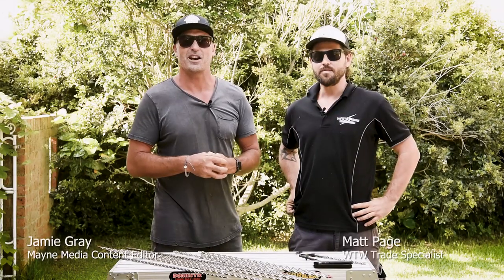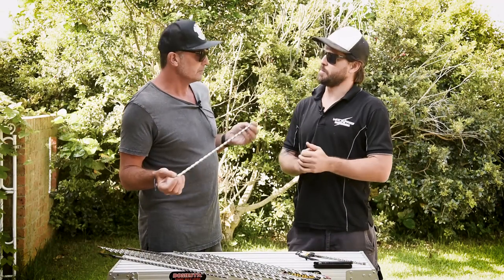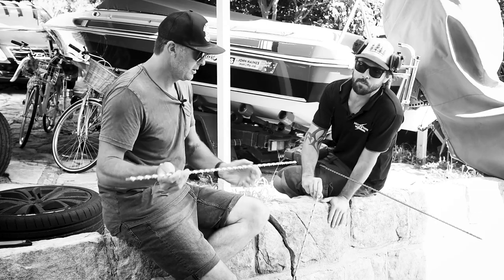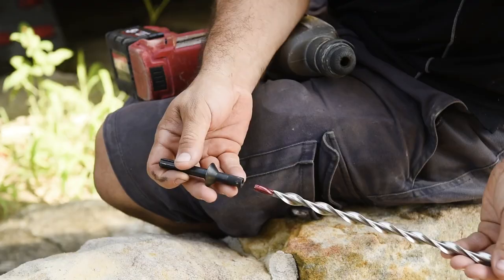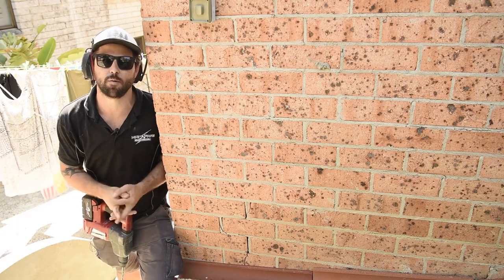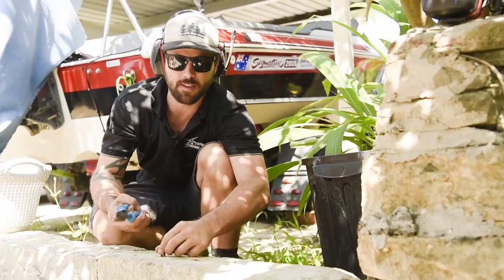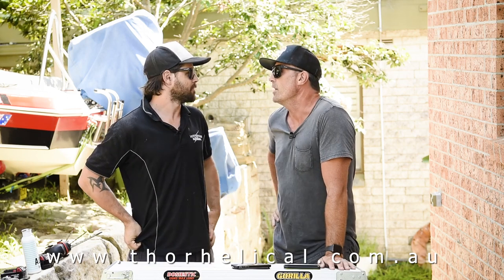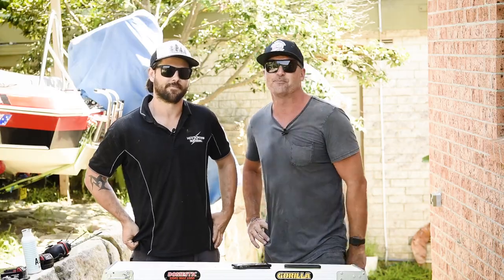Thor Helical 12mm Diameter Long Series Grout and…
If you are looking for the best product to secure and tie, blockwork, brickwork, sandstone retaining walls or any other masonry structure go no further than the Thor Helical 12mm Diameter Long Series Grout and Epoxy-free Wall Ties. This product is a must when reconnecting or reinforcing deep masonry brick and stone walls.